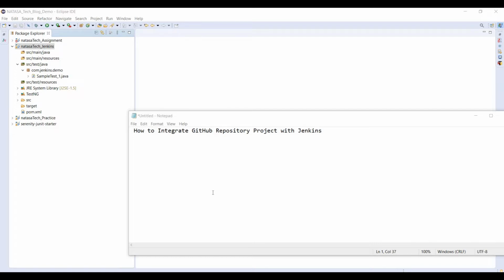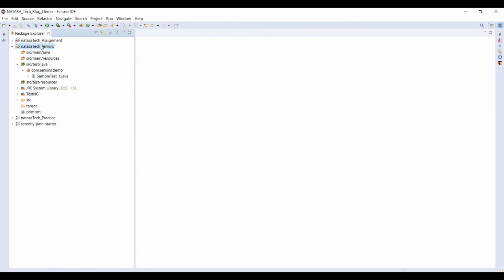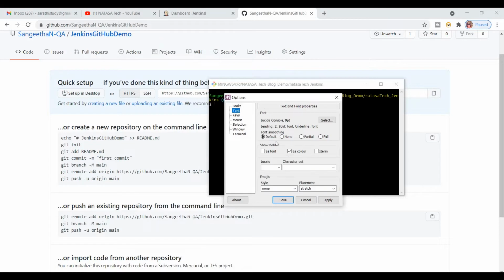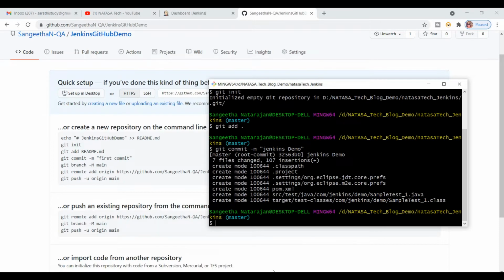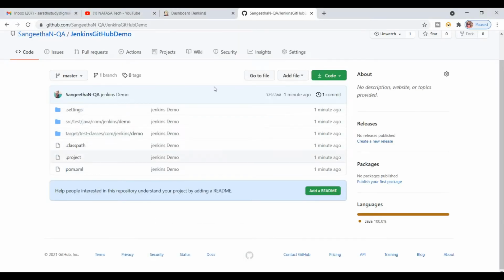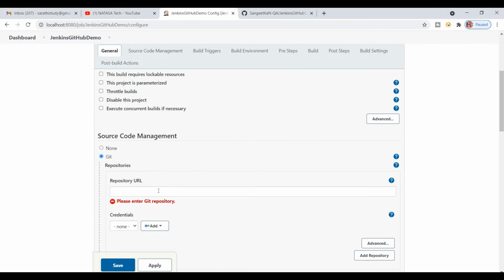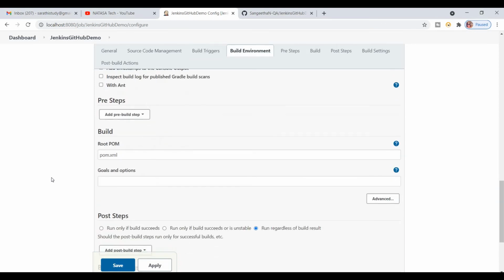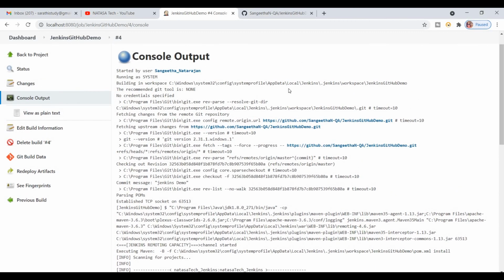Jenkins - 4 | How to Integrate GitHub Repo with Jenkins | NATASA Tech